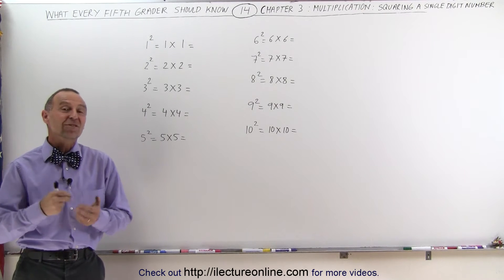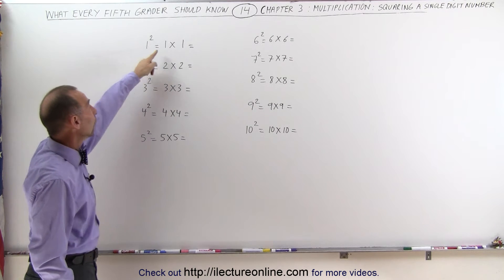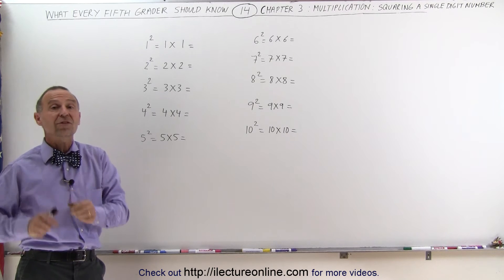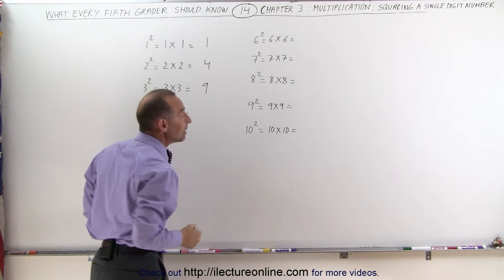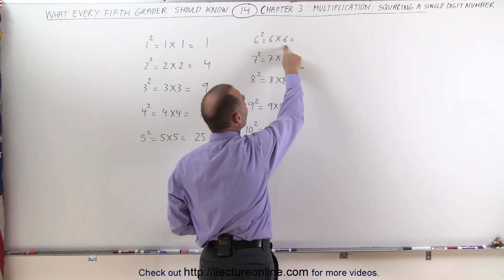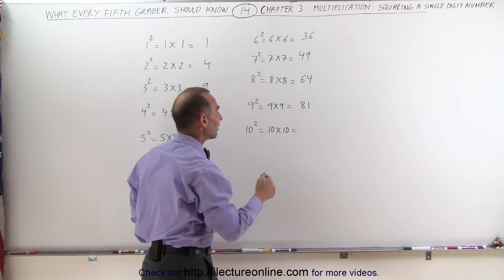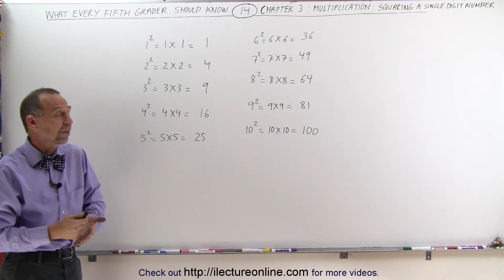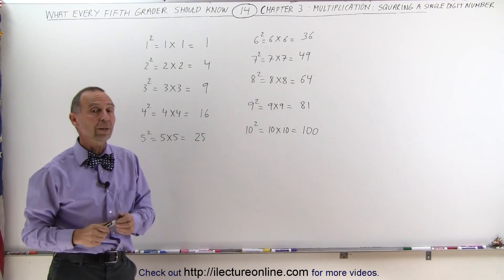Math: What Every 5th Grader Should Know (14 of 25) Ch 3: Multiplication: Squaring a 1-Digit Number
In this video I will explain the rules and tricks of multiplying by “10”.

Next video in this series can be seen at: